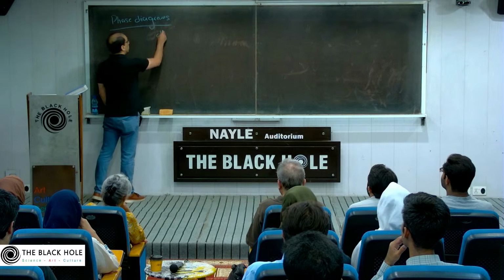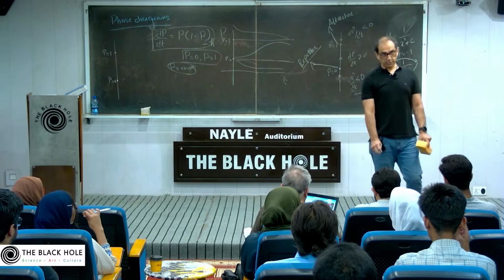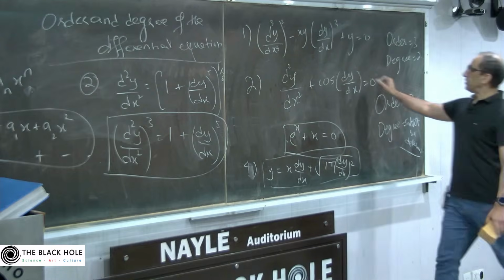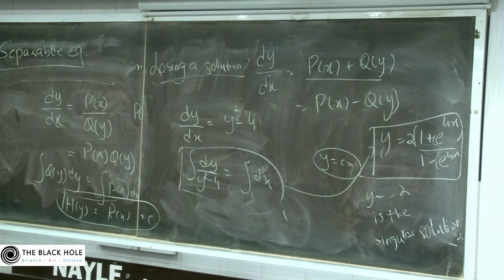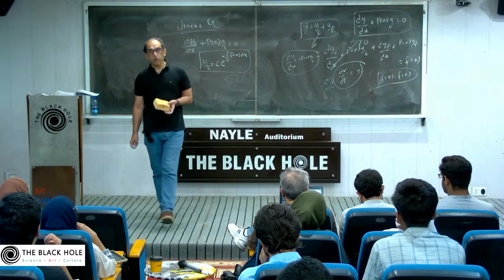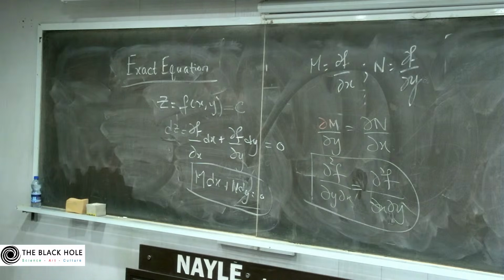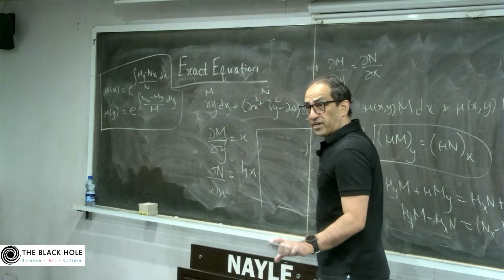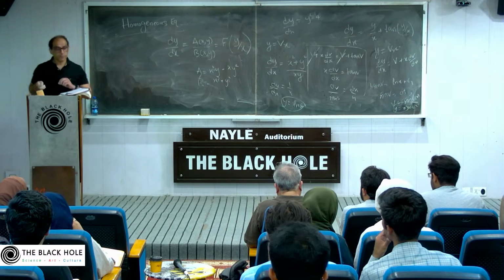Lecture 2: First-Order Linear and Nonlinear Differential Equations | Dr. Waqas Masood